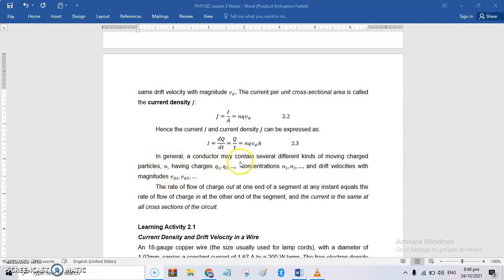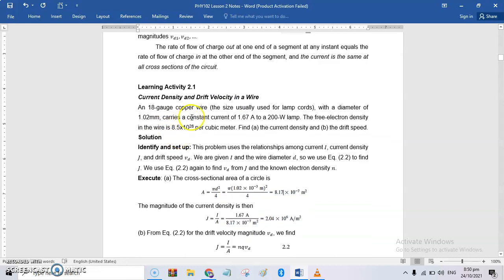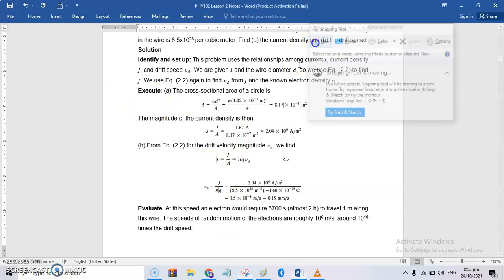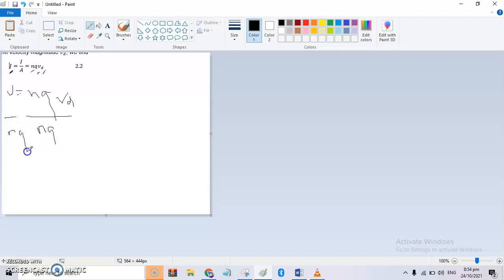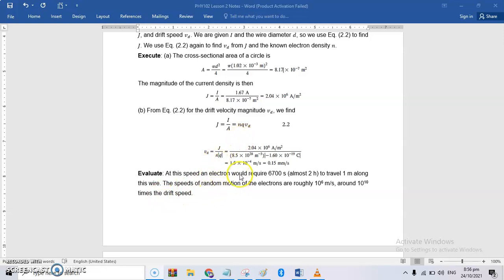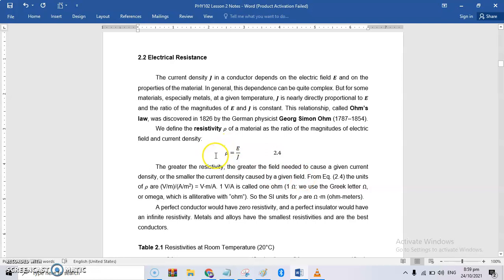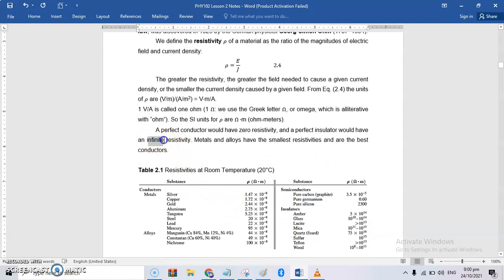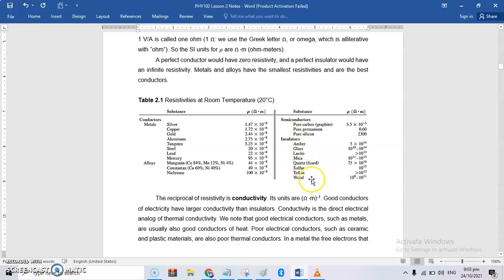PHY102 lesson 2 part 2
Lesson 2 Current, Resistance, and Electromotive Force